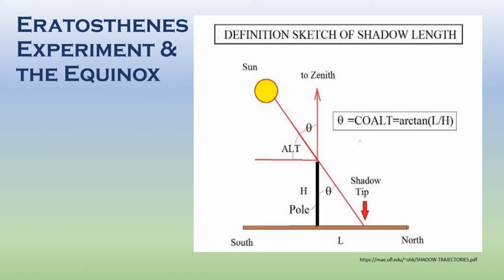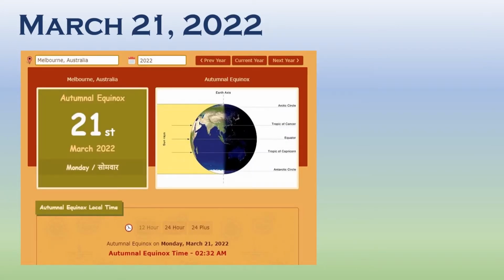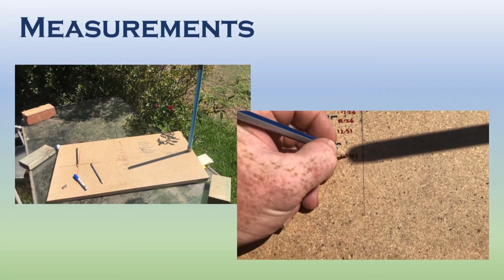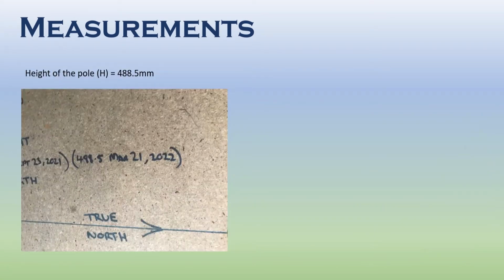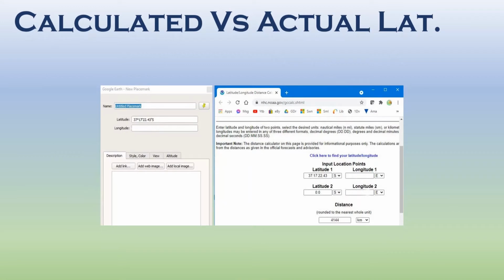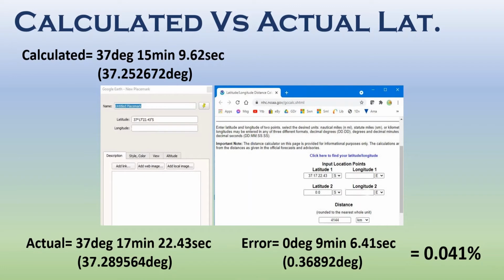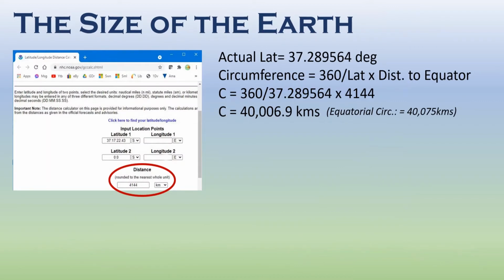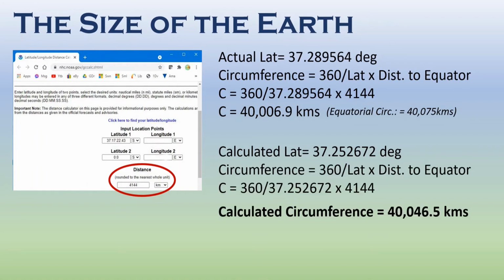March 2022 Equinox - NAILED IT!!!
Re-measuring the equinox, this time on March 21st, 2022.

If I had've realised at  the time the quality of the results that I'd gotten this time I would've probably hurried this video out much earlier!